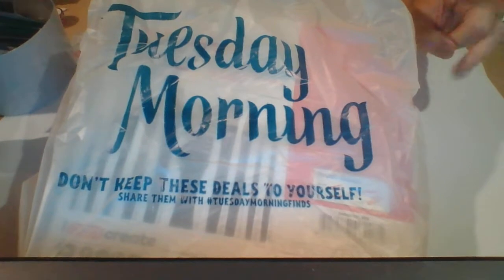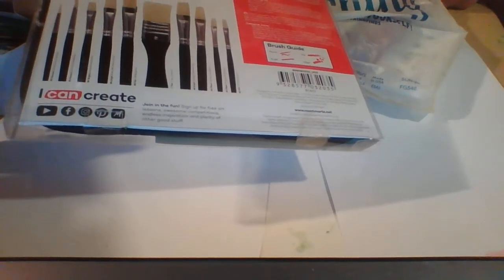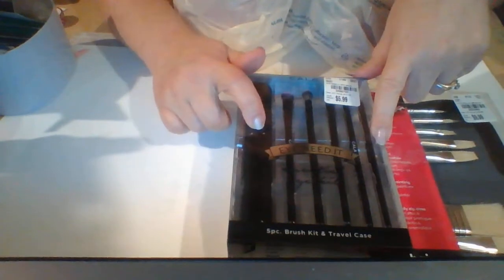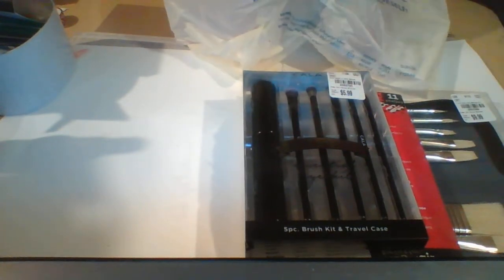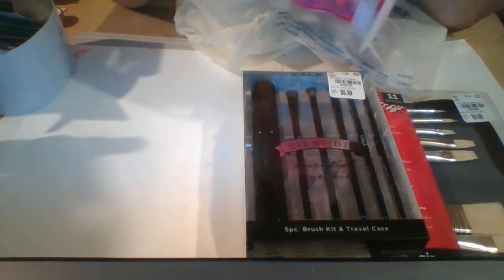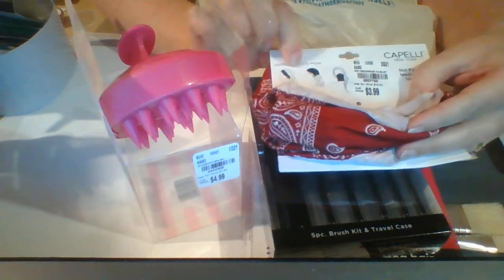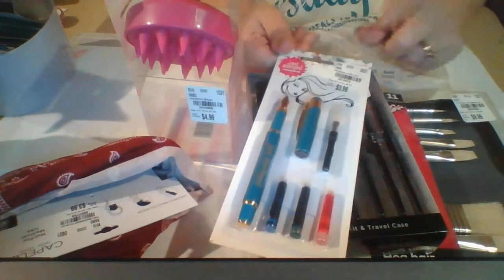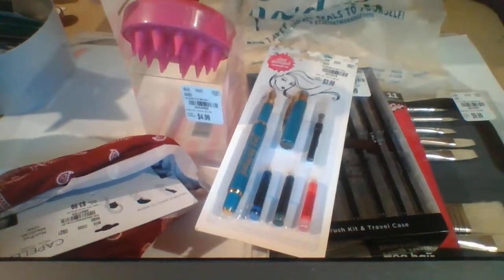Tuesday Morning Haul DD Nov 2021 under $20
See what I got for under $20.